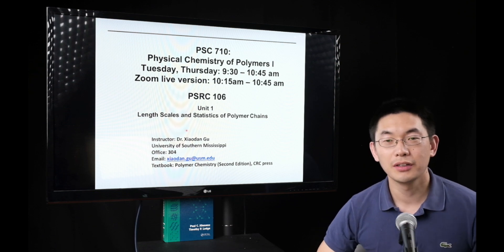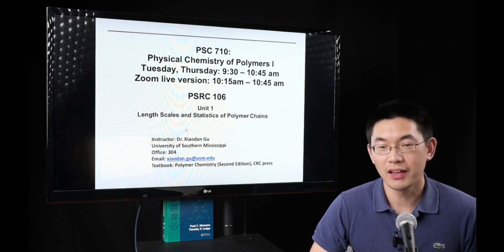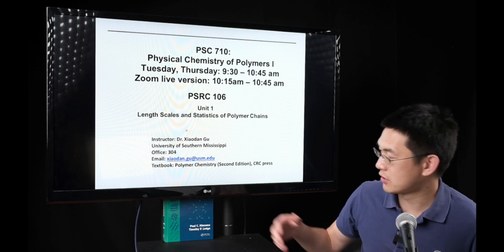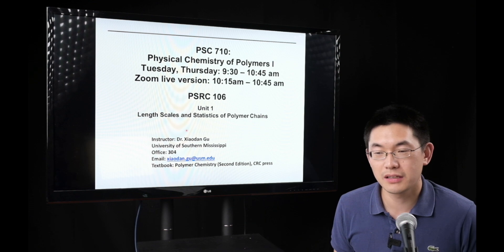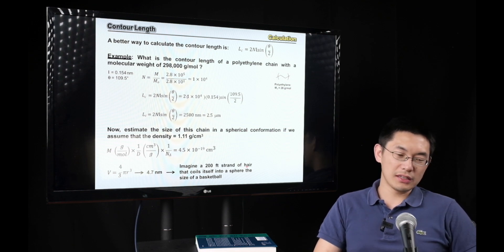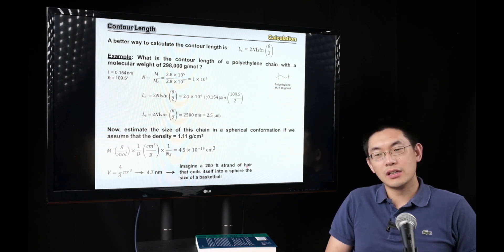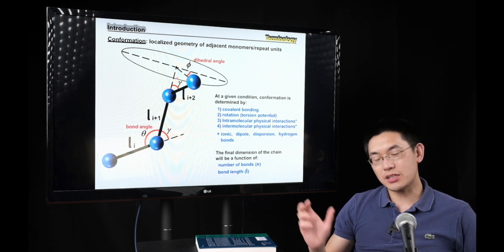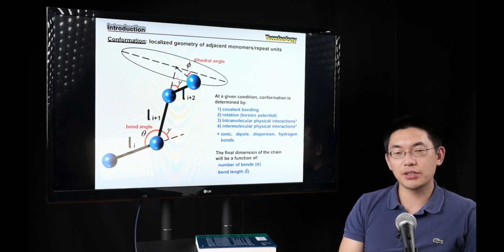2020 school year COVID virtual learning PSC 710 Polymer Physics Lecture #1